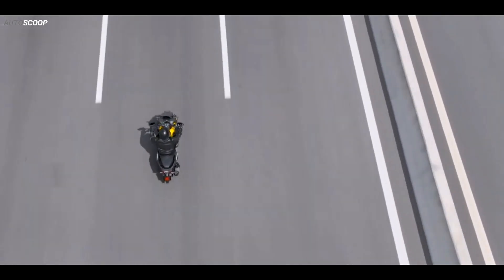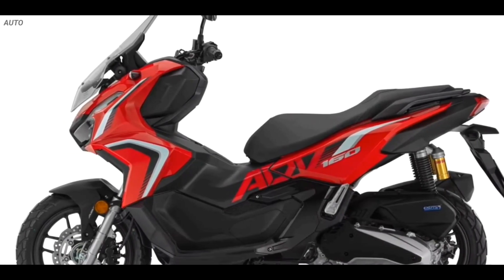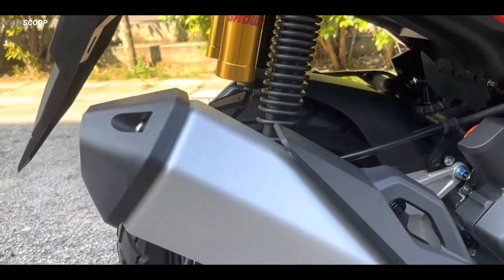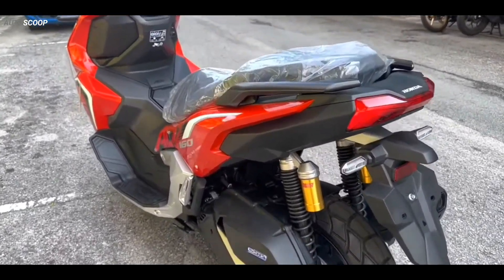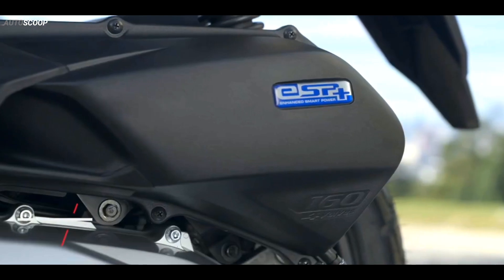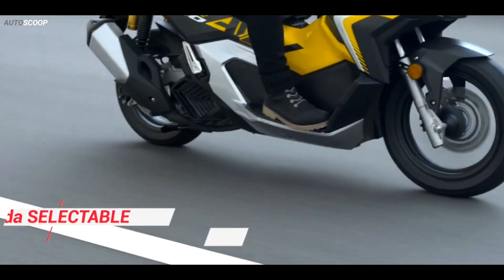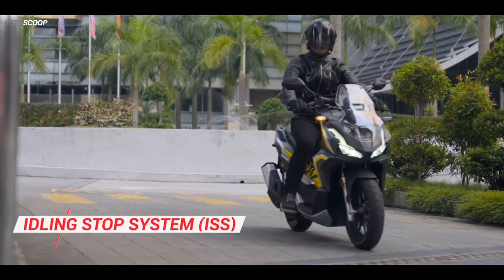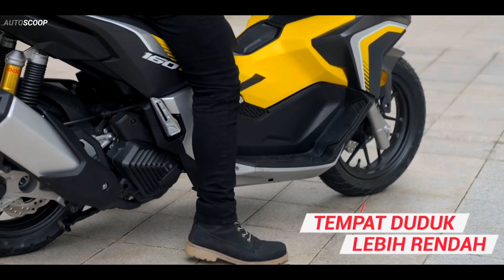2023 NEW Honda ADV 160 Viva City Red Color Option Has Launched With Affordable Price - Walkaround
2023 NEW Honda ADV 160 Viva City Red Color Option Has Launched With Affordable Price - Walkaround